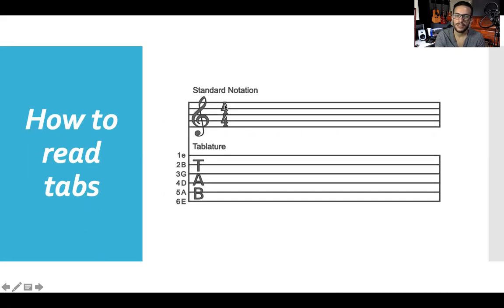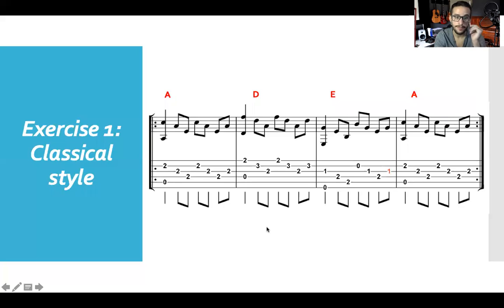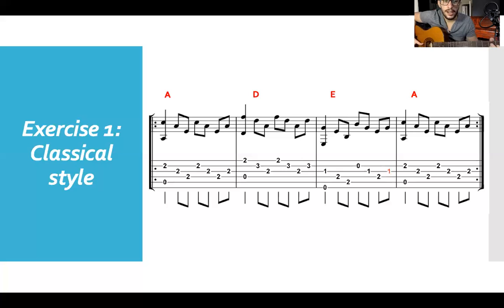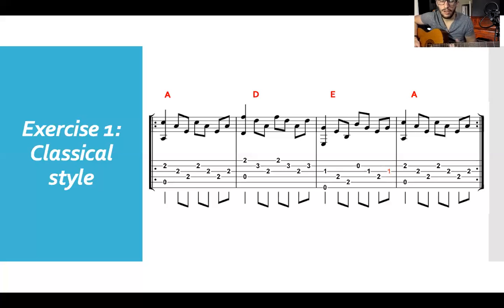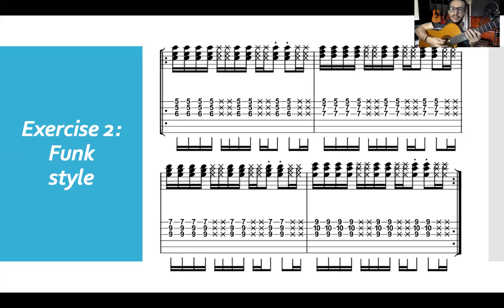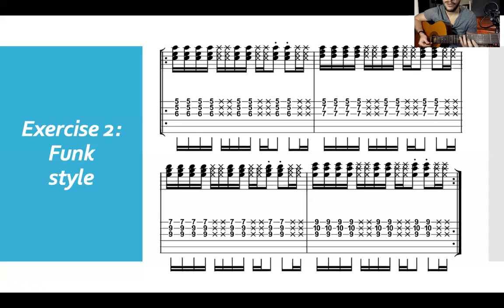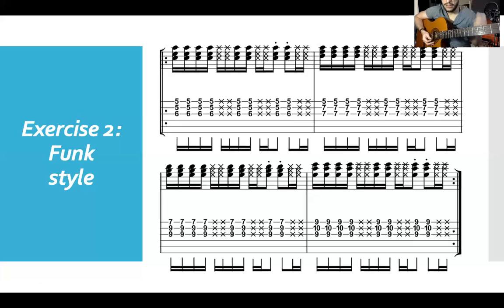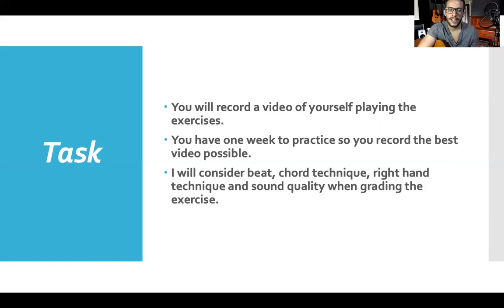Songwriting III Guitar Exercises - Week 7